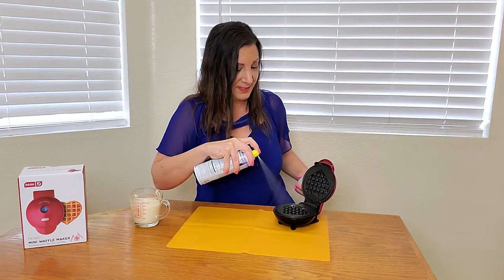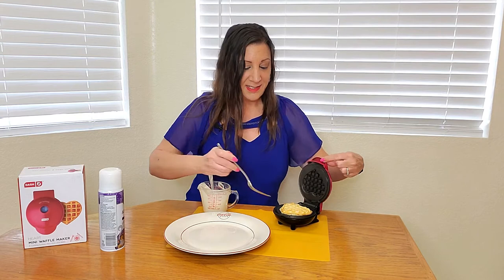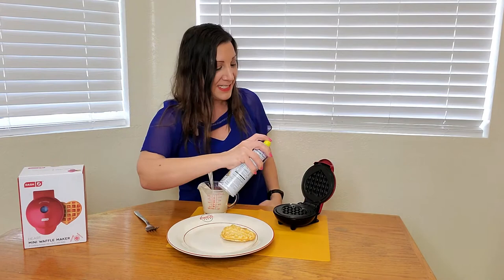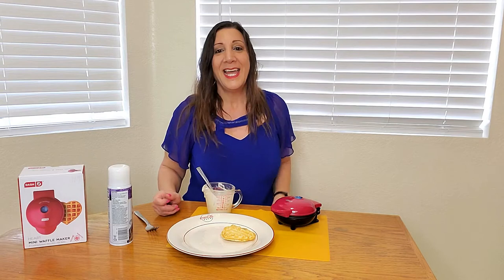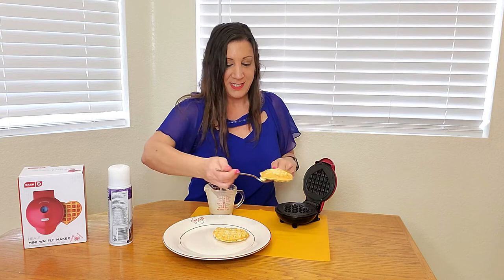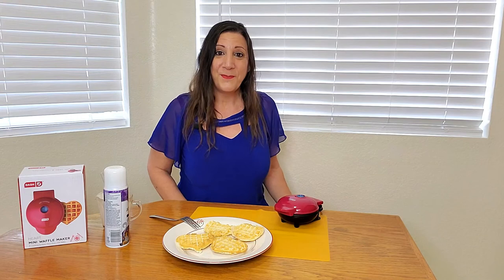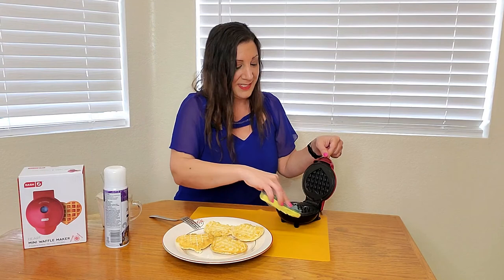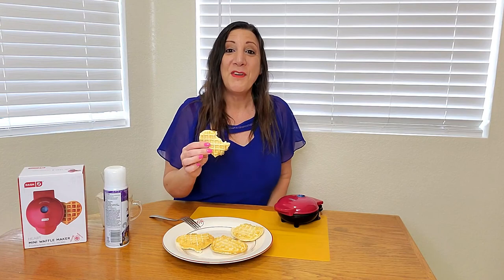Dash Mini Waffle Maker Instructions and Cleaning - Heart Shaped Waffles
Manufacturer's Description:
🧇 MORE THAN WAFFLES: Make your favorite breakfast classics, or get creative with waffled hash browns, cookies and even biscuit pizzas! Any batter will “waffle” into single serving portions. Great for families or on the go!
🧇  MINI IS MIGHTY: With a 4” nonstick cooking surface, this is a MUST-HAVE for that first apartment, smaller kitchen, college dorm, or camper/RV and stores easily in a kitchen cabinet or drawer.
🧇  WAFFLY EASY: Simply plug it in and go; the Waffle Maker heats up in minutes. Dual non-stick surfaces provide an even cook for consistent results and delicious golden waffles every time. Nonstick surfaces make cleanup a snap!
🧇  PERFECT GIFT: The perfect wedding or new home gift, the Waffle Maker’s small size takes up little counter space, and its sleek design and trendy color options will match any kitchen décor

🟡 If you are interested in purchasing Waffle Makers on Amazon here are the links

Pattern Waffle Makers:
🧡Red Heart Shaped Waffle Maker
🐇 Aqua Bunny Shaped Waffle Maker
🐇 Pink Bunny Shaped Waffle Maker
💀 Black Skull Shaped Waffle Maker
🎃 Orange Pumpkin Shaped Waffle Maker
🧡 Red Hearts and Heart Shaped Waffle Maker
🍍 Pineapple Shaped Waffle Maker